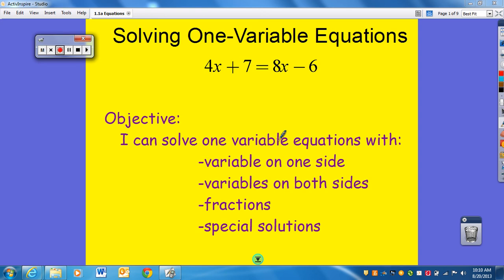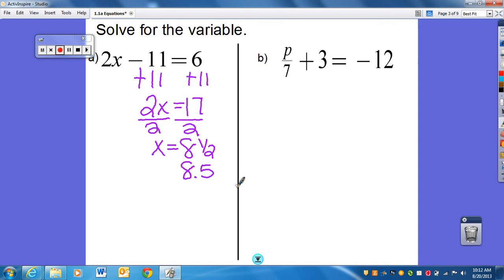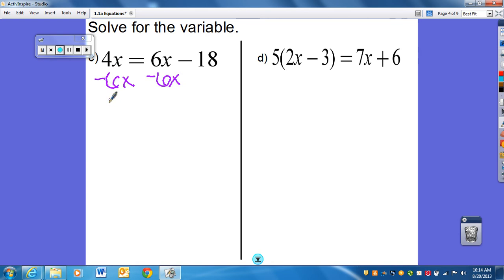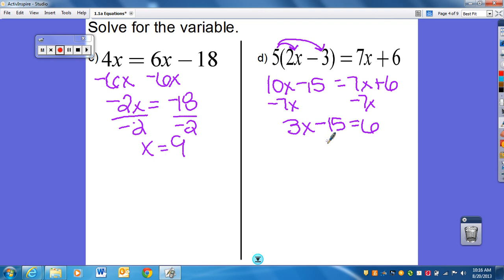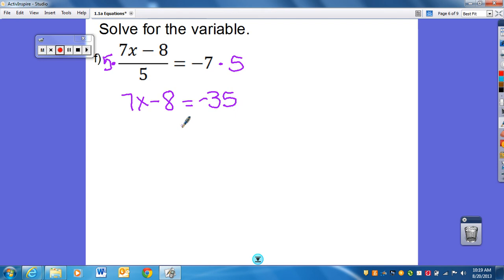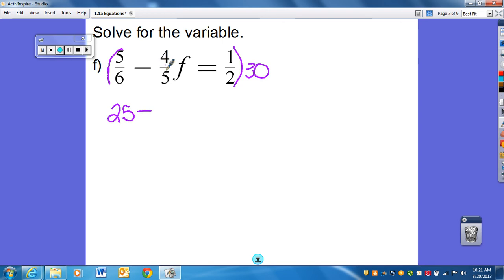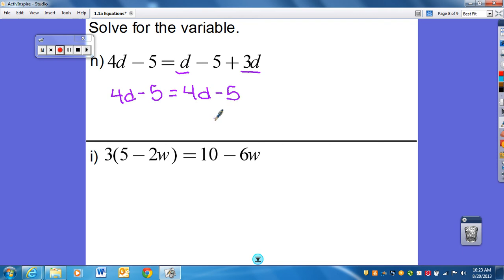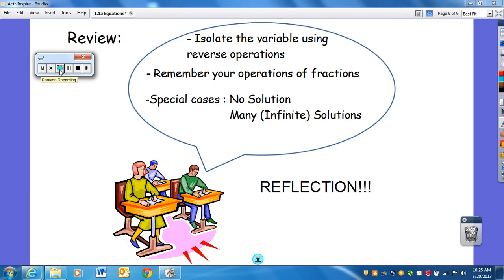1-1a one variable equations